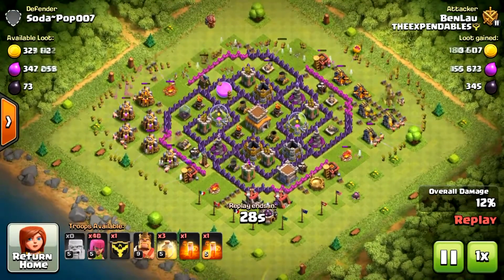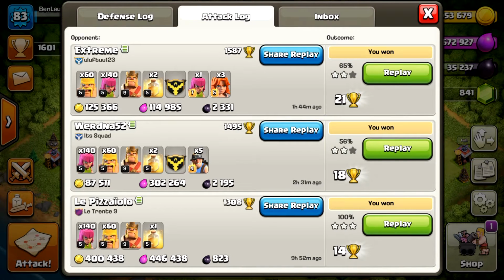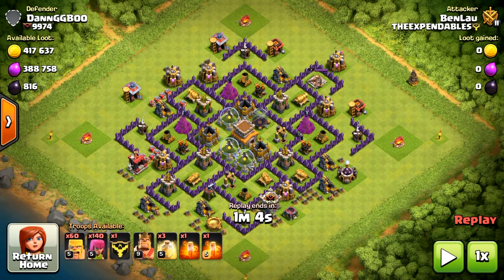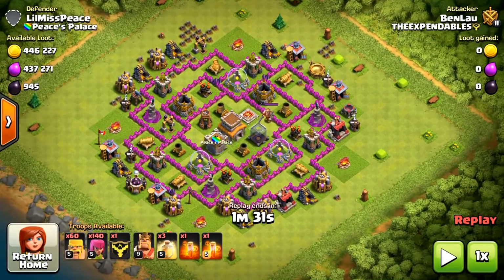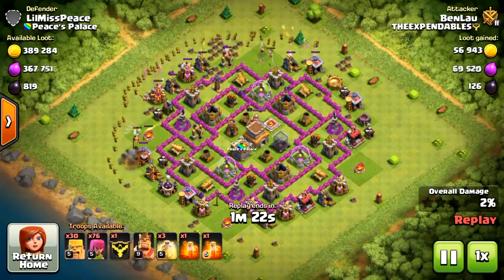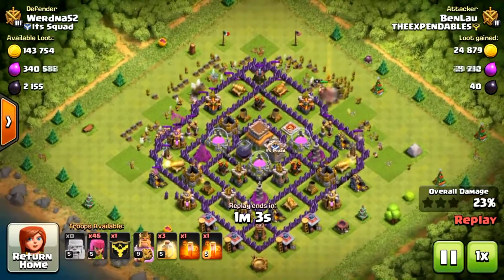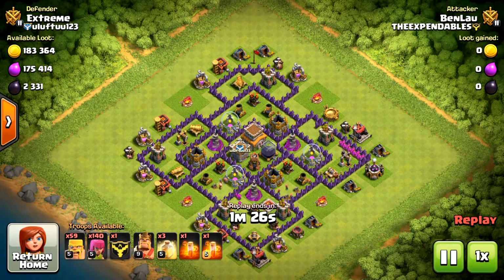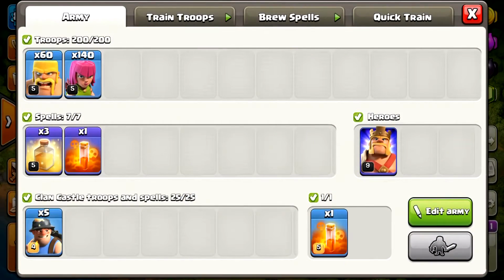Clash Of Clans - TH8 Barching Tutorial - Including Easy Dark Storage Snipe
Showing the best and easiest way to farm with a simple barch composition. The tutorial also includes a strategy to snipe the townhall and the dark storage using the same army! This strategy can be used for th7, th8 and even th9 to some extent.